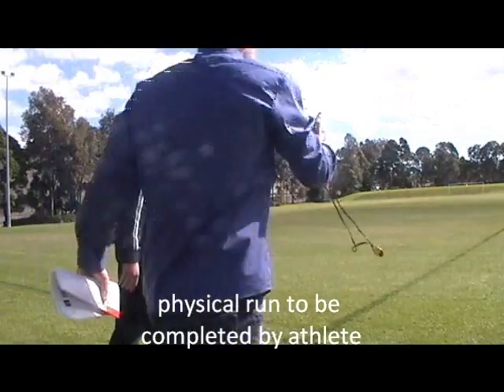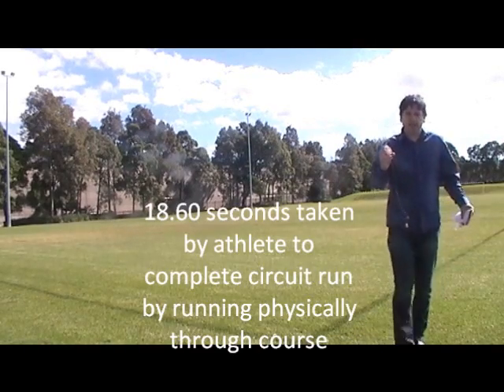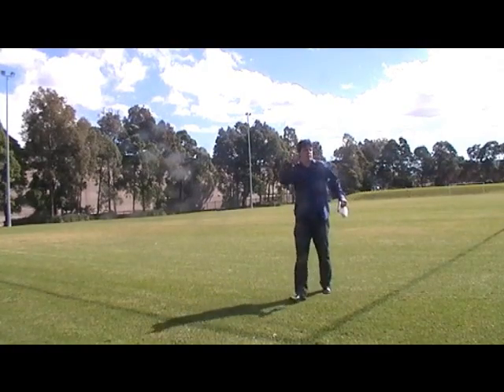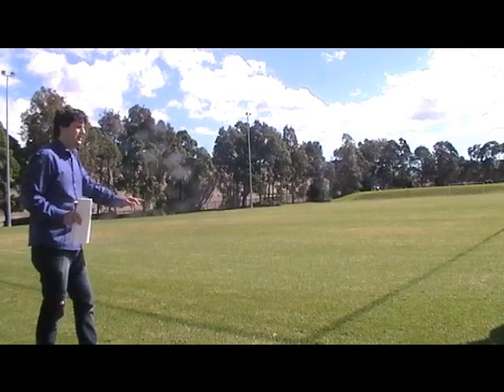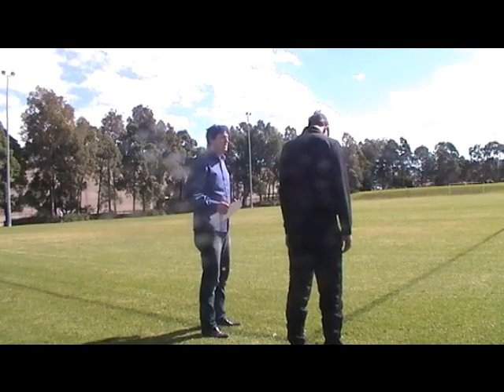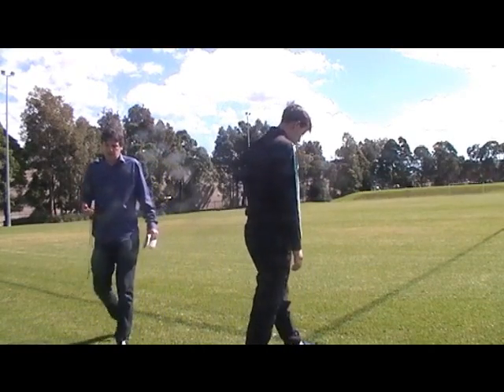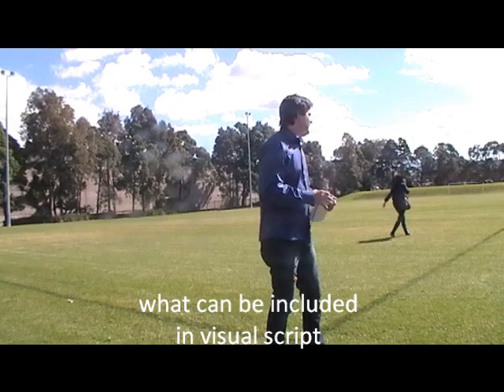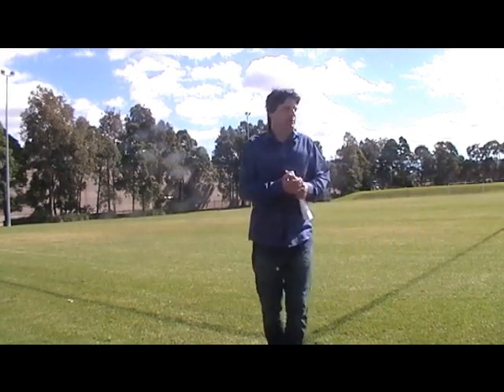NLP Techniques for Sports Performance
NLP Techniques for Sports Performance with Jimmy Petuzzi
Live demonstration during training course how to use visualisation and NLP to improve sports performance